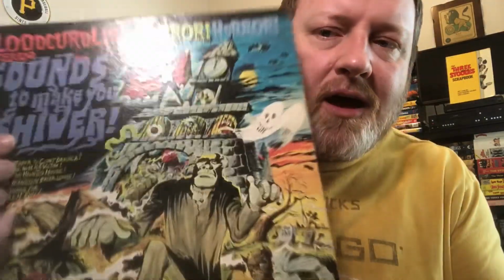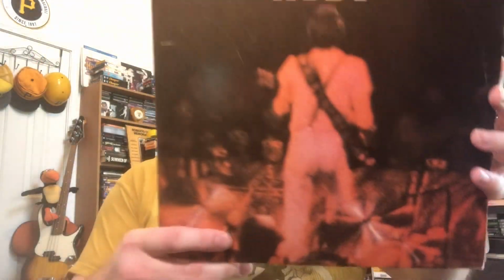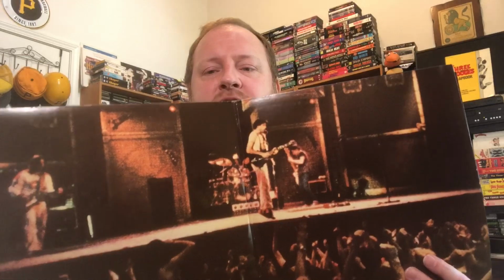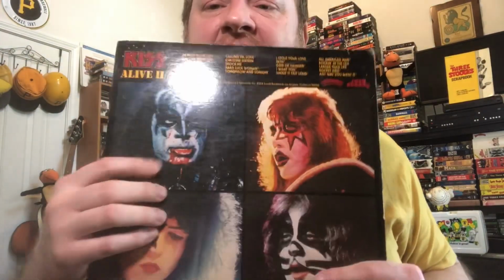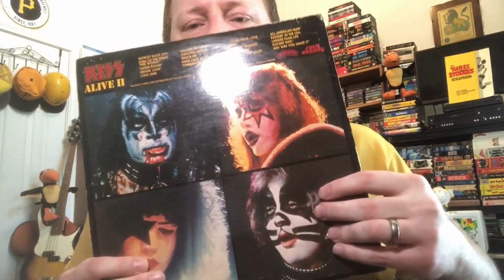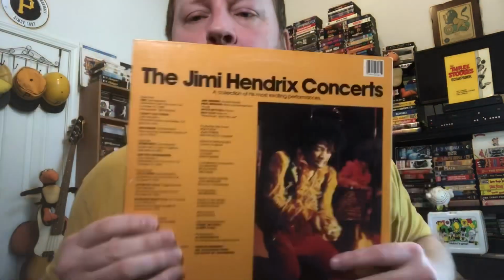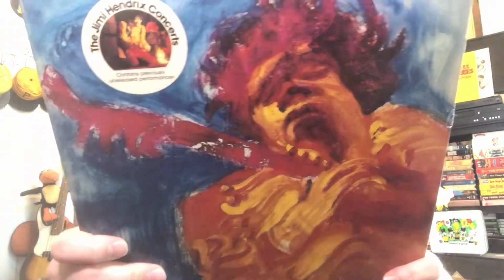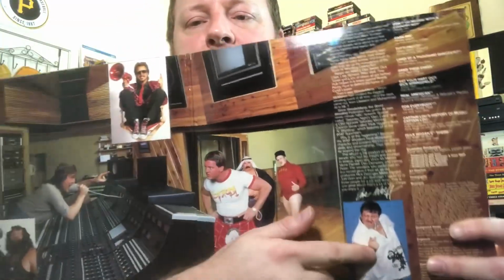Collectors Corner [Ep.24] Vinyl Records Part 2! (Top 5 Albums) Neil Young, Kiss, & More!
In Episode 24 of ‘Collectors Corner with Corey Smith’ I revisit my vinyl collection and break out 5 more of my favorite records. I show off albums by Neil Young, Kiss, Jimi Hendrix, and more!